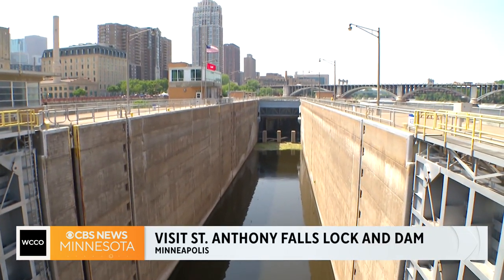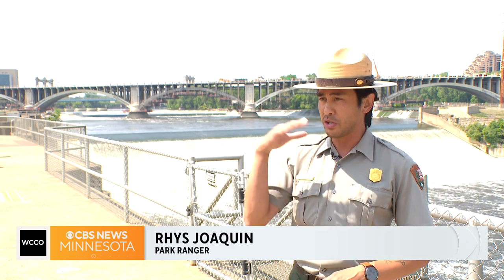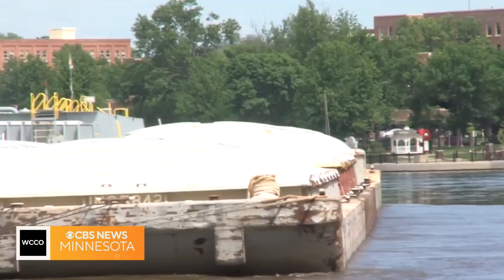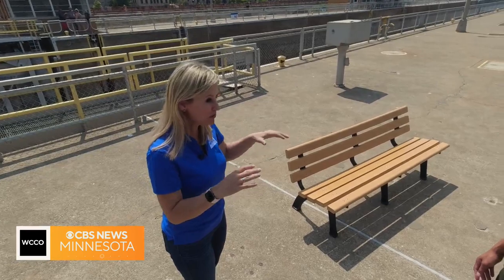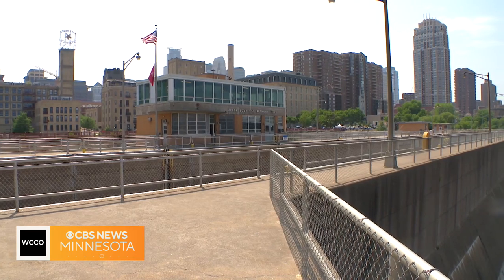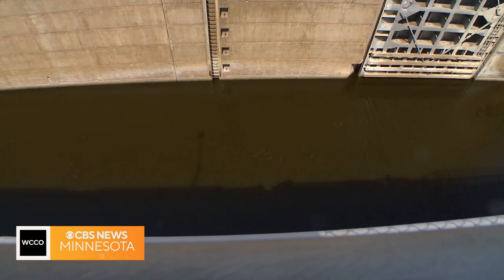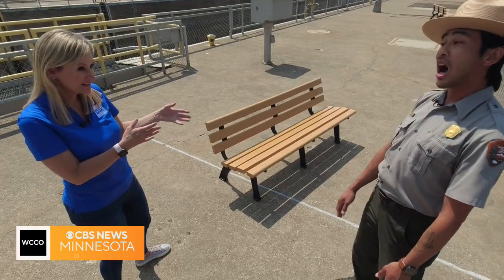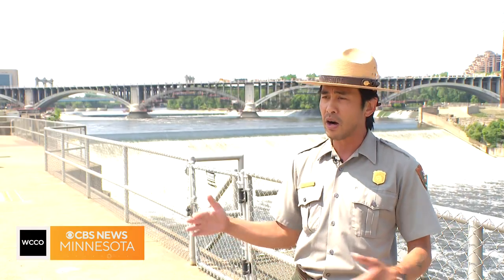Learn the history of St. Anthony lock and dam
The Upper St. Anthony Falls has a rich history.